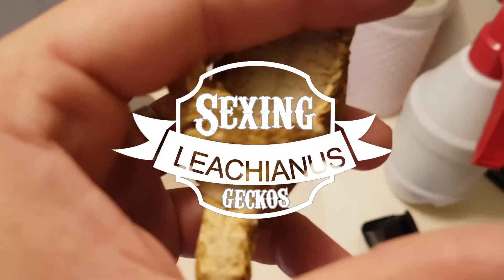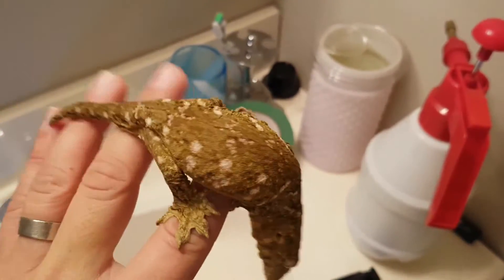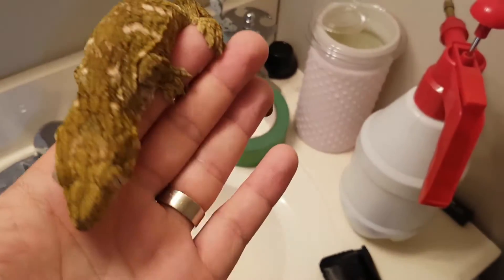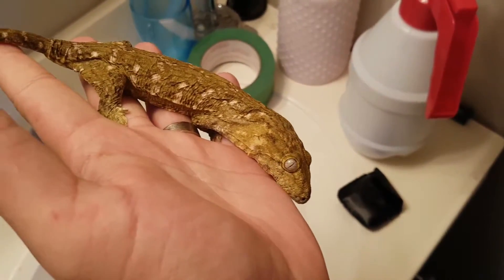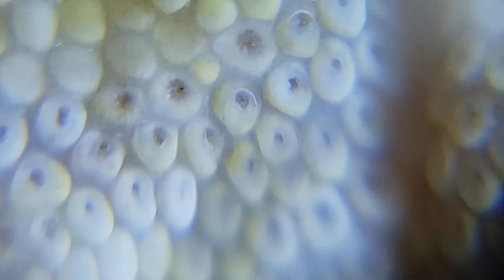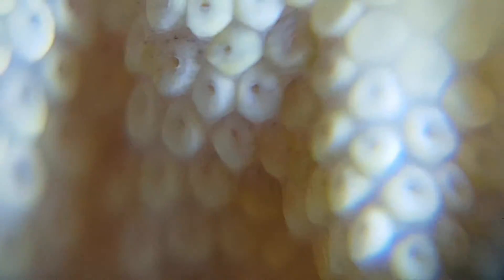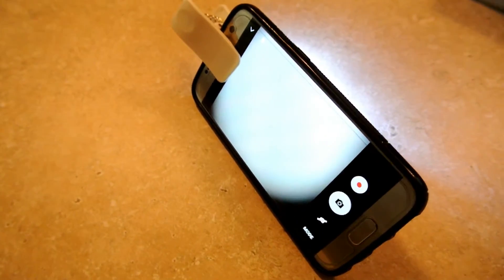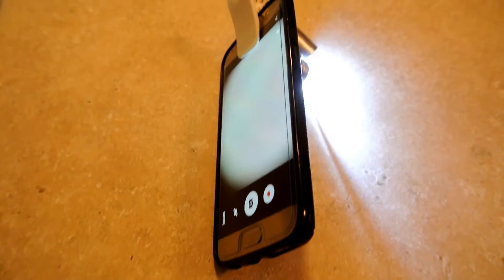Sexing Rhacodactylus Leachianus Geckos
Here is a video on how to sex leachies (Rhacodactylus leachianus)